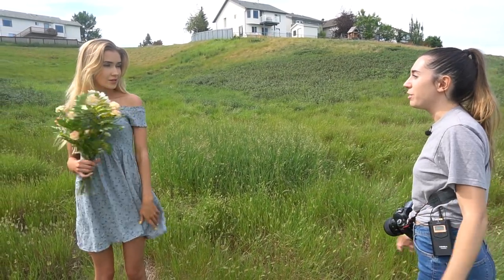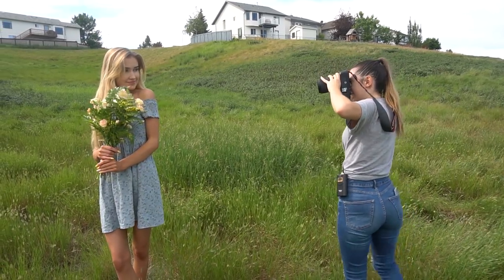How I Take Pictures For Instagram ft. Mia Maples :)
In todays video i will share some trips and tricks on how I take cute Instagram pictures featuring Mia Maples. Check out the video we filmed om her channel :

I used Canon 5d mrk iii + Sigma 35mm 1.4 Lens
Ocasionally i used Canon 85mm 1.2 L
and my Google pixel 2 phone

My Info